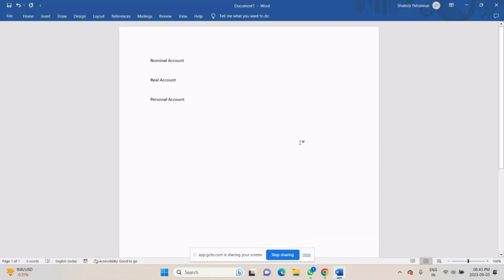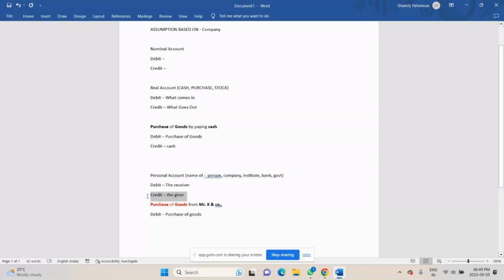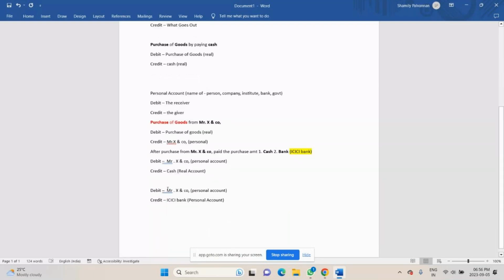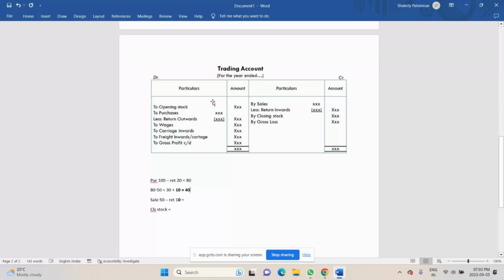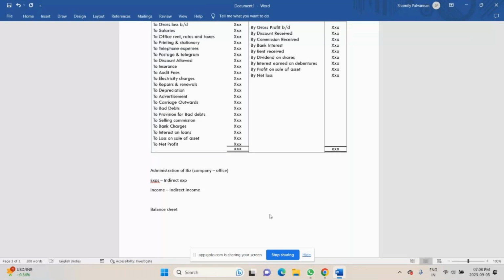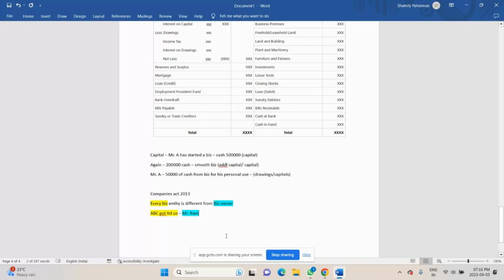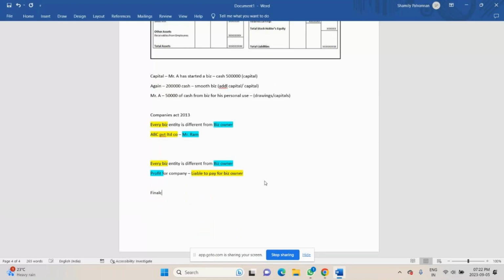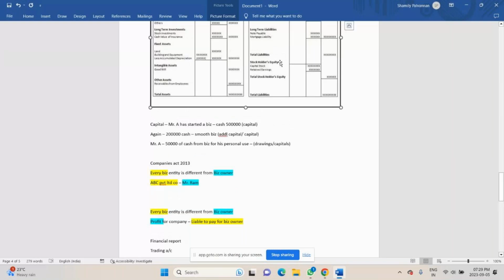Shamily SAPl 5th Sep Mcc